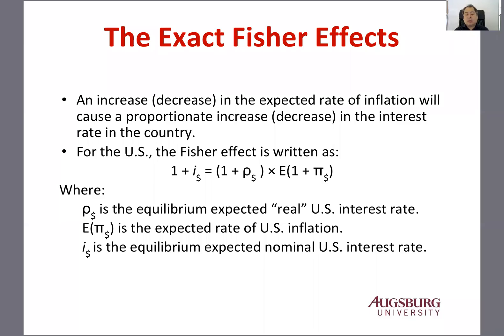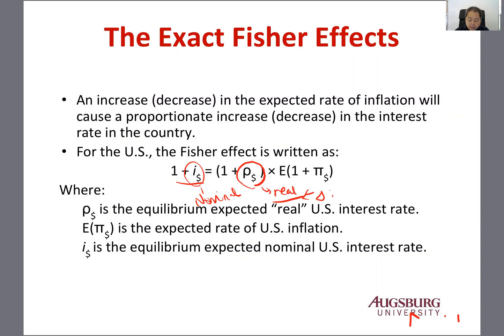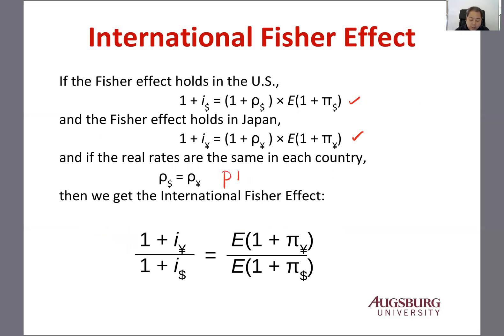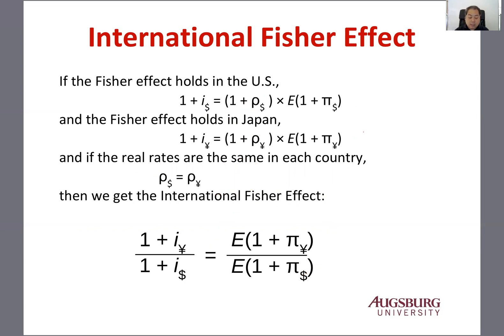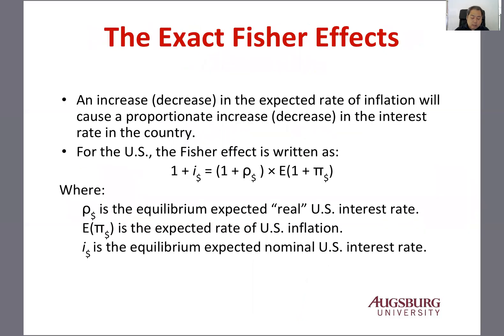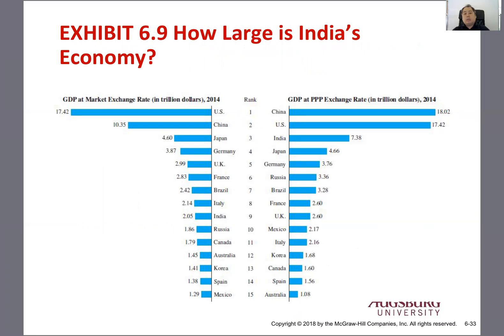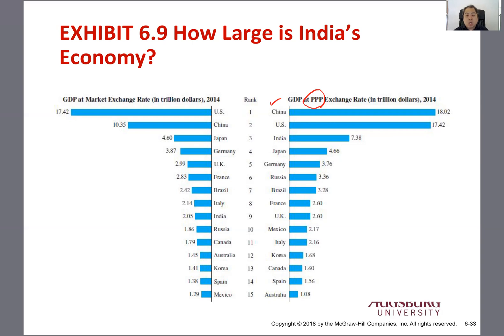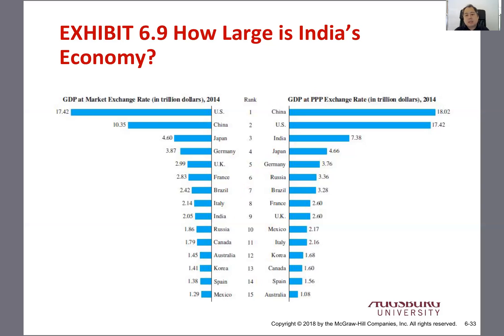Ch 6 Part 5. Fisher Effect